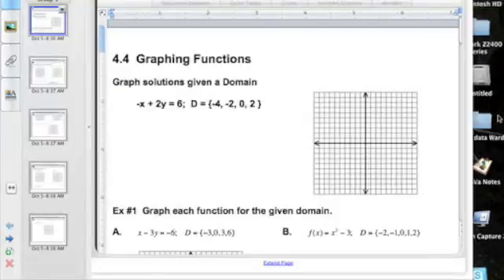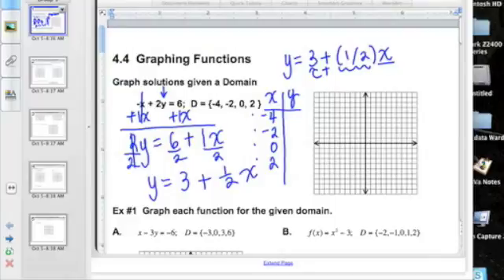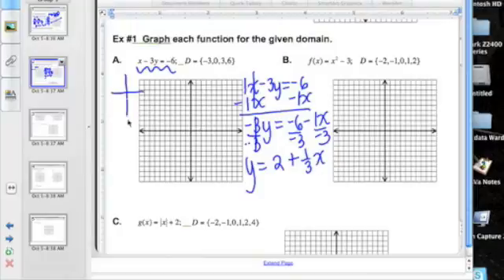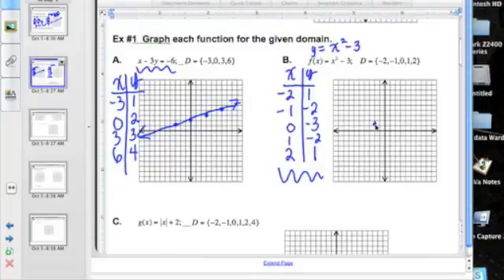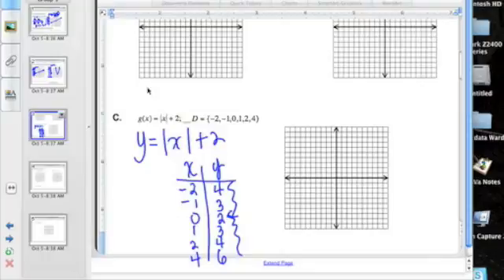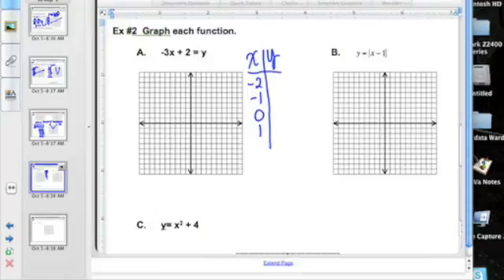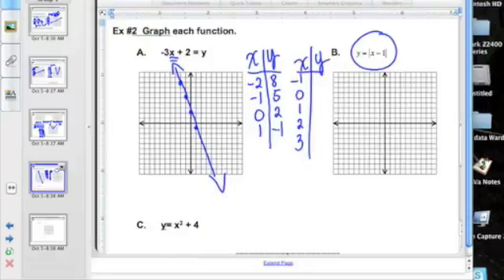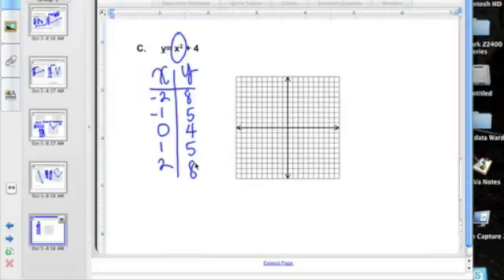Notes 10/5 graphing functions.m4v